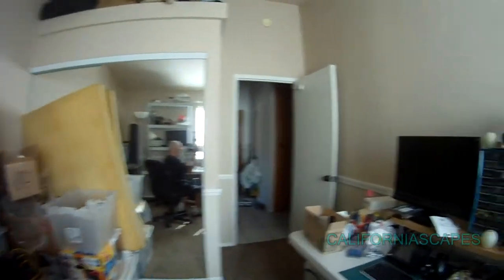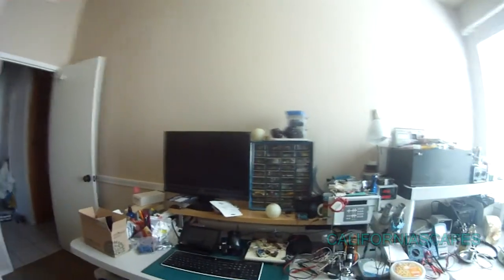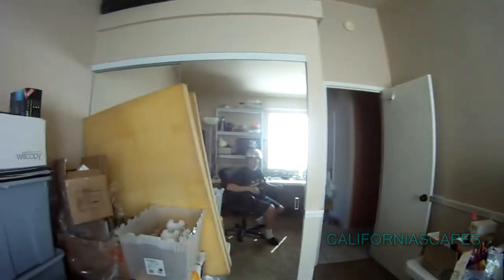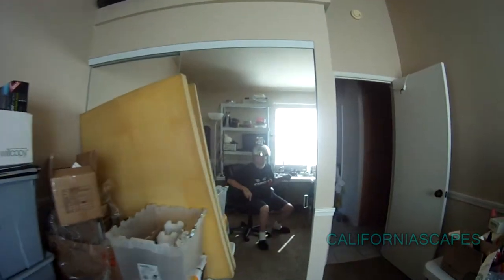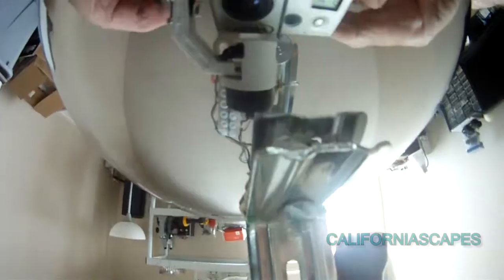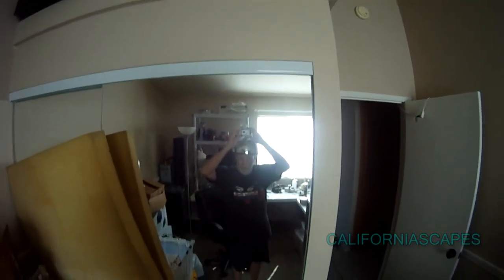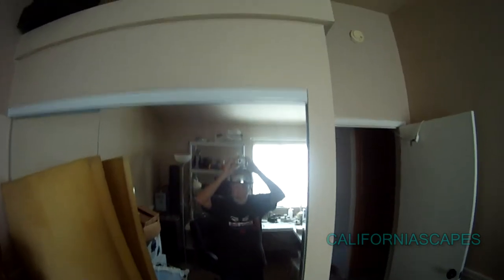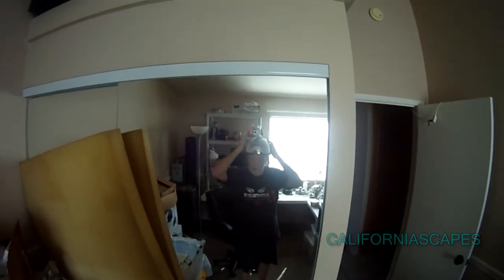CALIFORNIASCAPES July 25, 2017 Gimbal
CALIFORNIASCAPES July 25, 2017
by Jay Salsburg
First Test of Helmet Gimbal